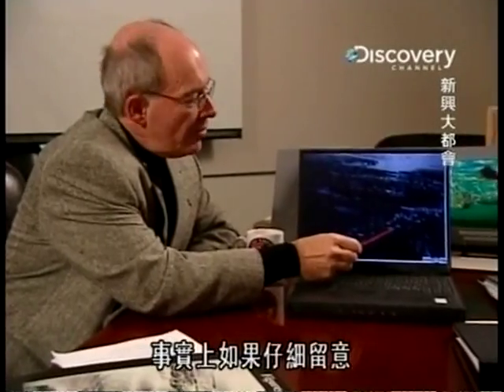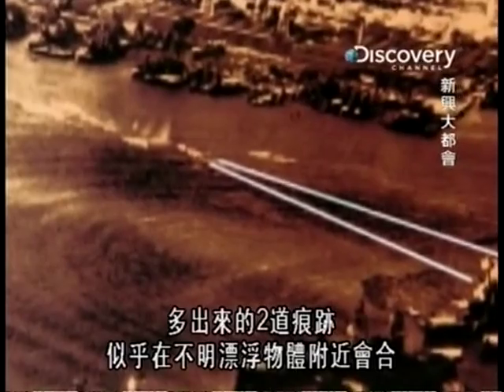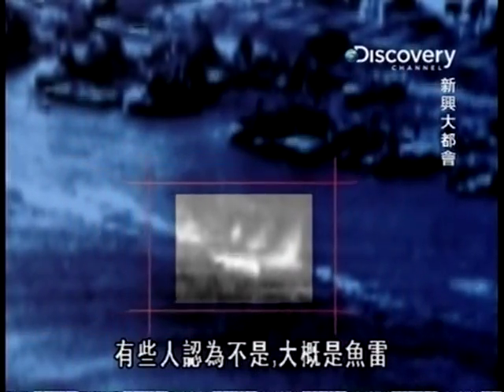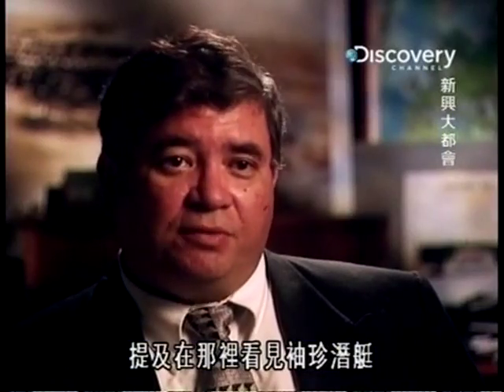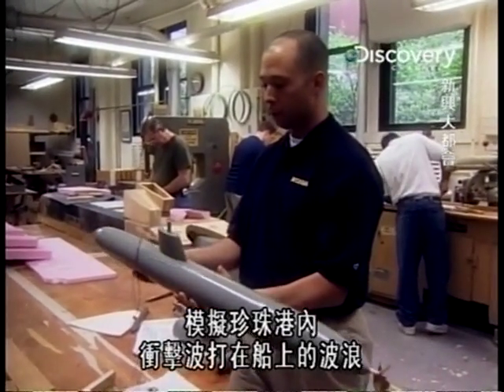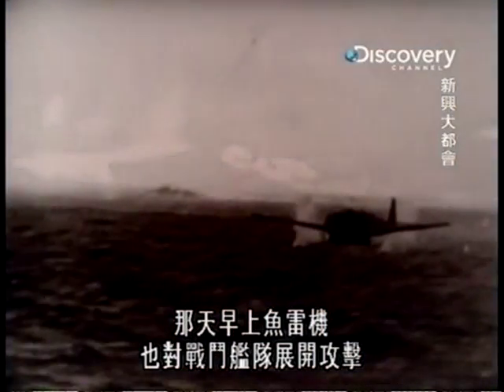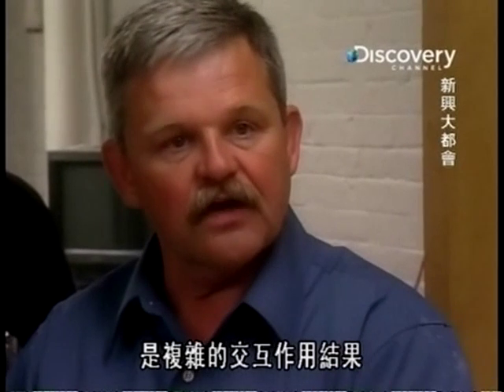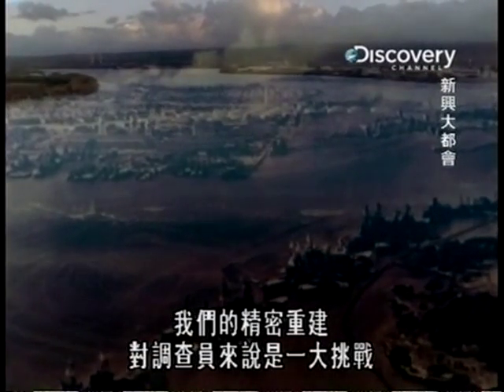珍珠港的真相_Part6-The Truth About Pearl Harbor_Part6